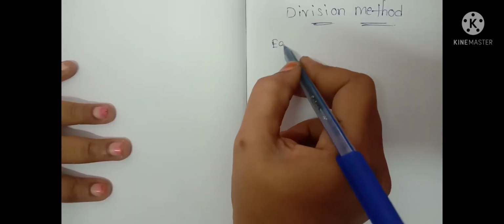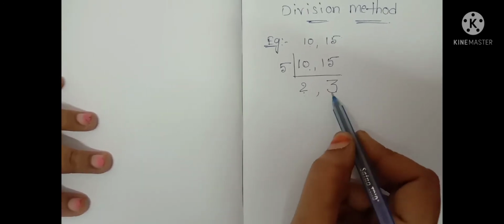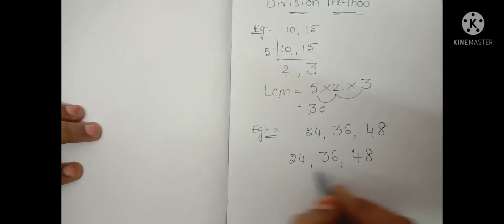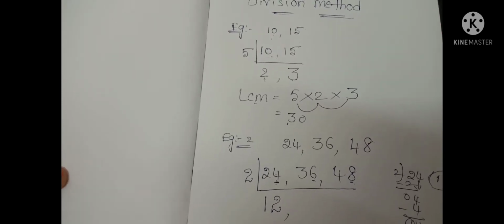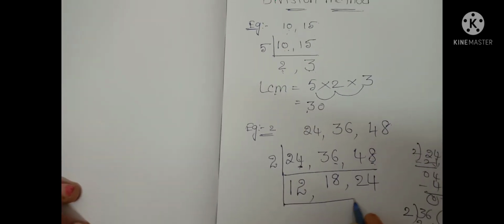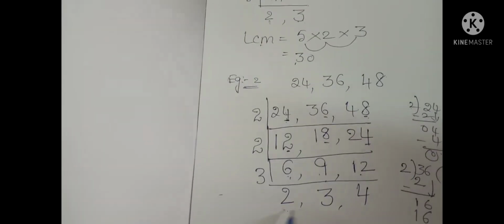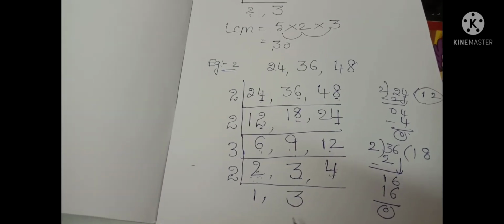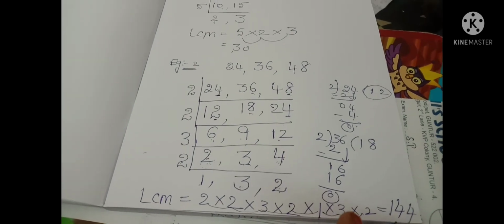Lcm by devision method